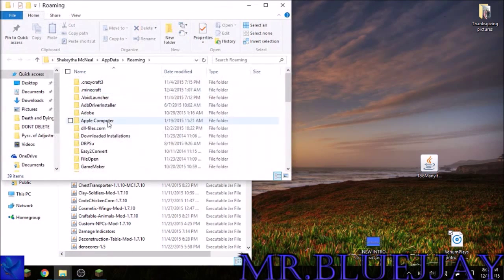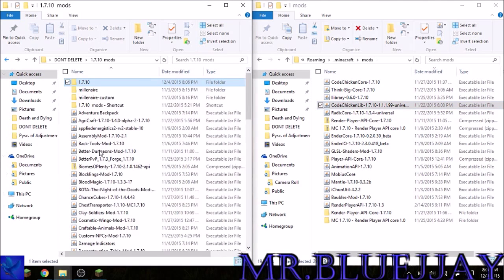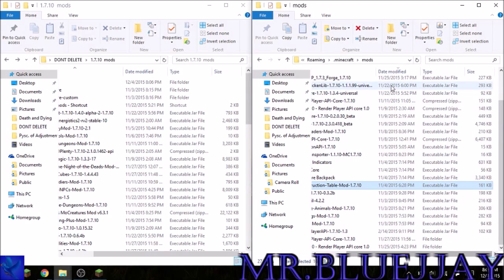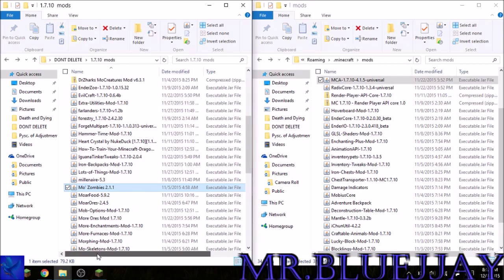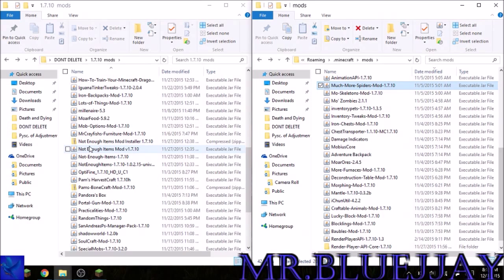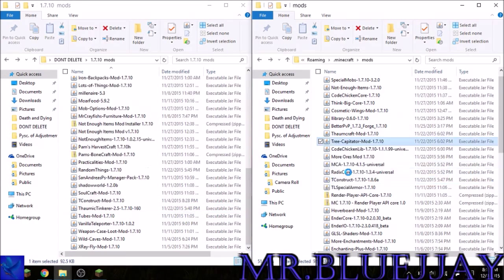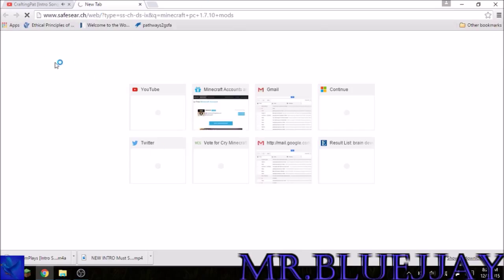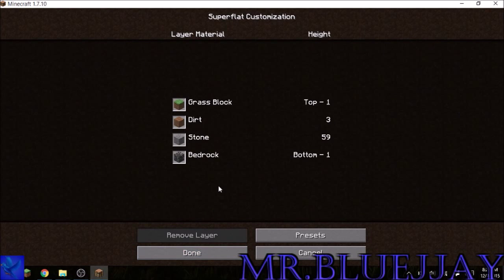Minecraft - Modded Superflat Survival - Ep.0 - BackStage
sorry for the rude ending please forgive. also if there are any individuals that like or know how to make intros please make me a new intro